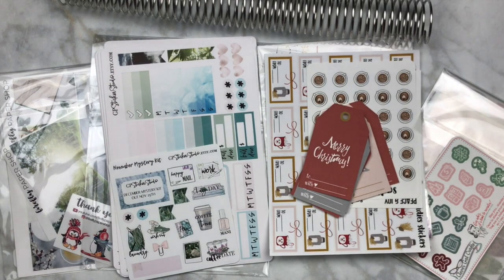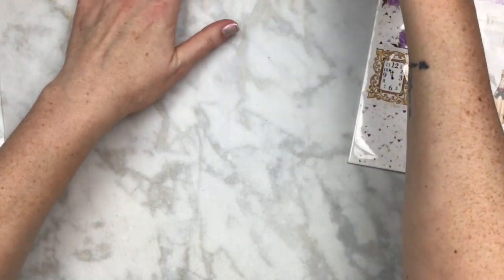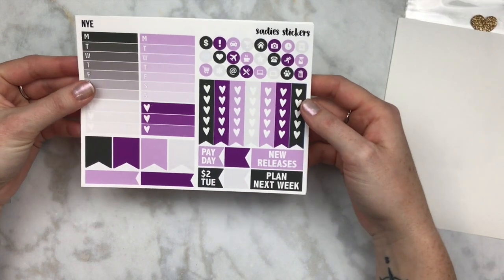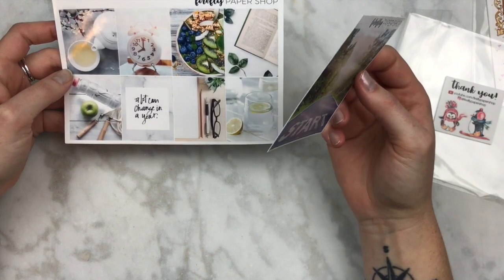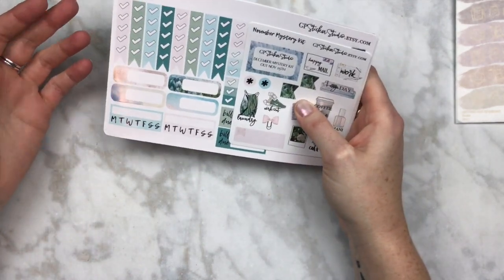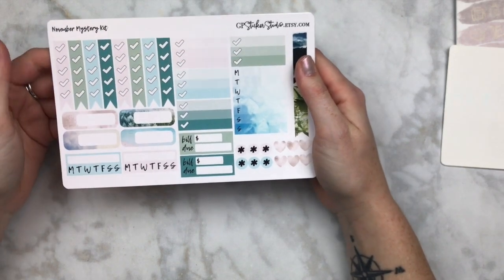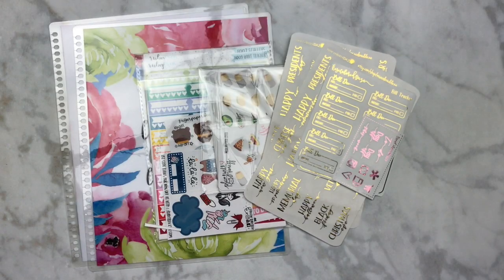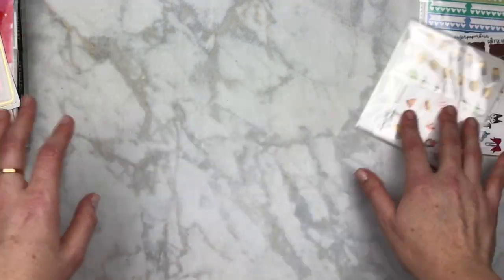december planner supplies haul! ft. omwl, gp sticker studio, firefly paper, & more!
*i use the 2017-18 erin condren life planner in the hourly layout and the neutral colorway.

firefly paper shop
gp sticker studio